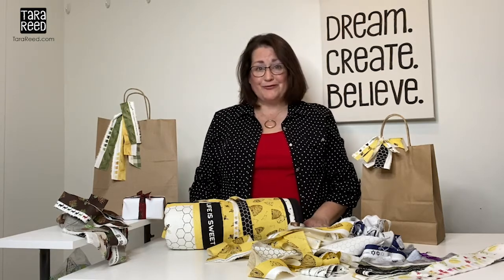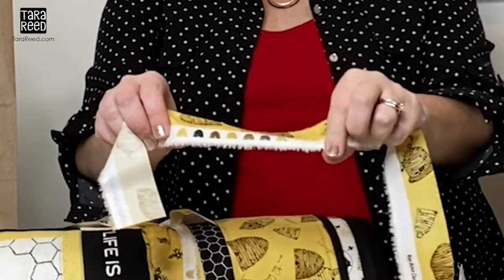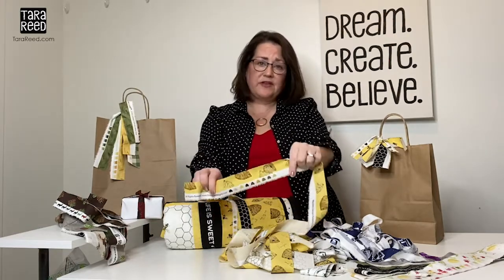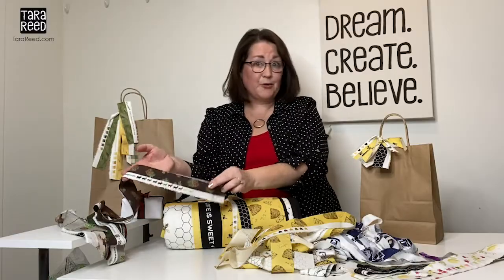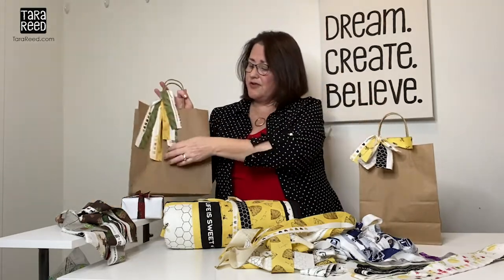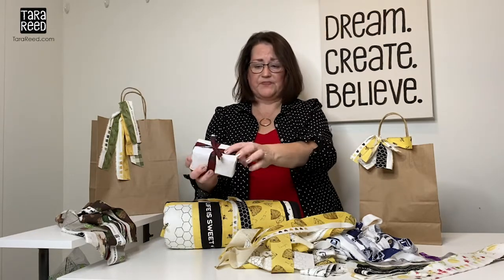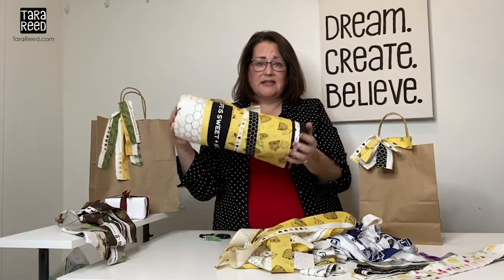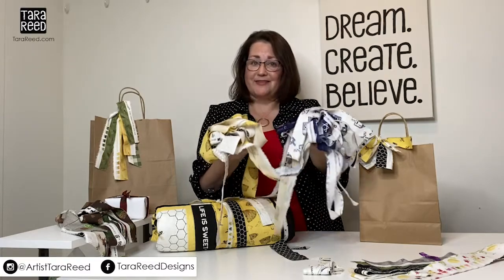🧵 Using Fabric Selvage for Gift Wrapping by Tara Reed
Give your gifts something extra when you use fabric selvage in place of ribbon (and decrease your stash pile at the same time!)

Get more sewing tips, learn about Tara's fabric lines with Riley Blake Designs and more